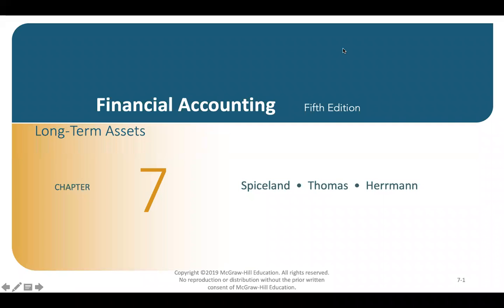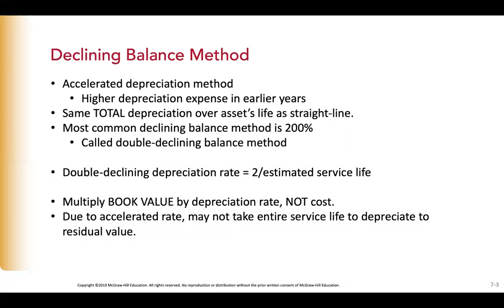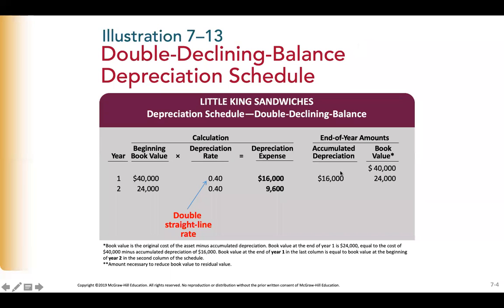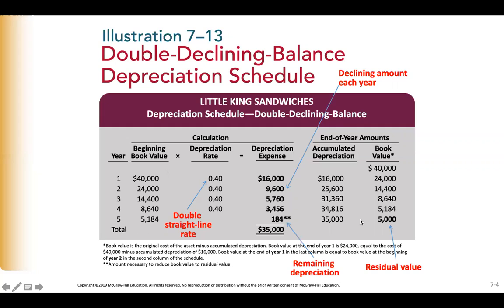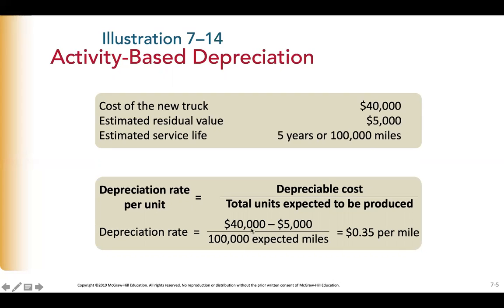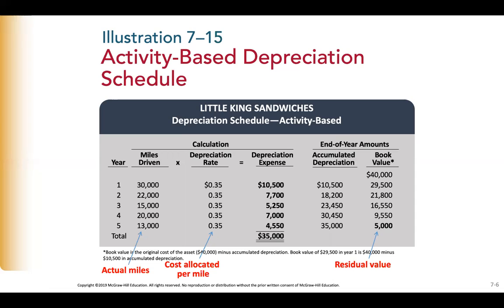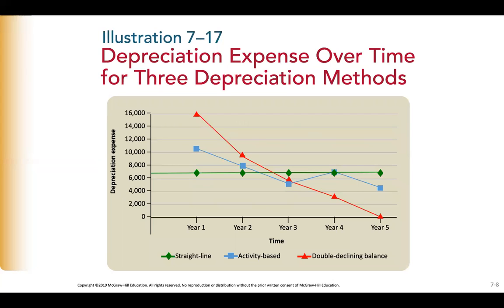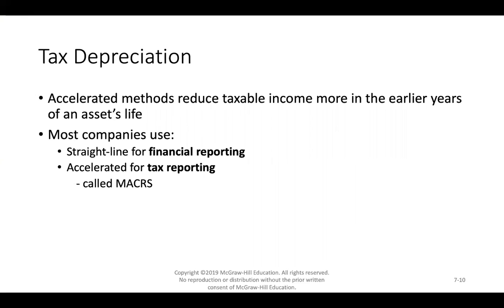ACC 120 Ch 7 LO 7.4 Part 2